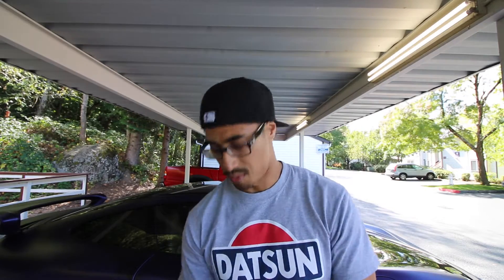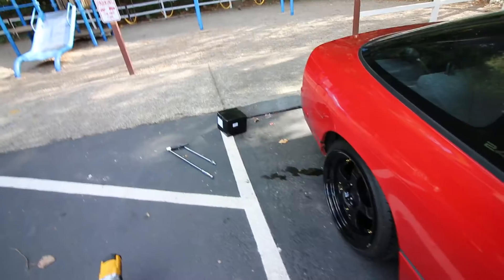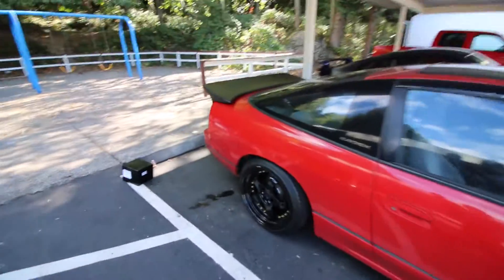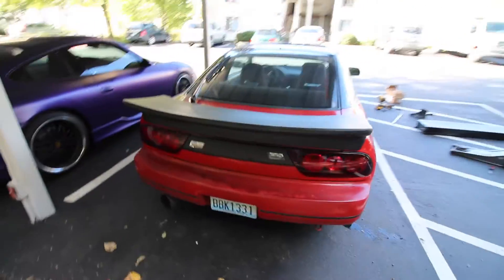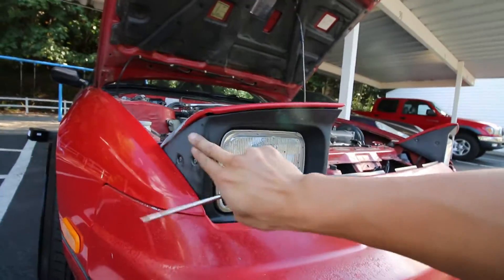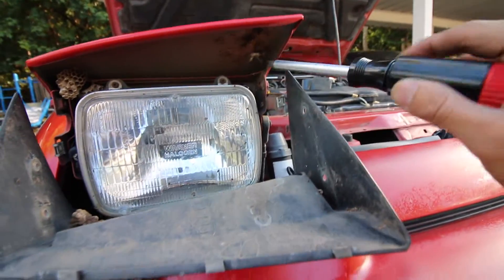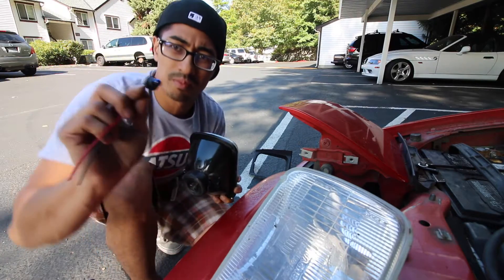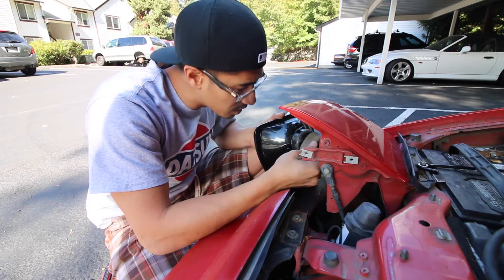Blacked out Headlight - Spacer Install and Wangan Wing Teaser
Got some small stuff out of the way, installed my 25mm spacers and replaced my headlights with some nice blacked out housings. Still waiting for side skirts to come in the mail :/ Once I get those in, I'll install my wing and rear valances :)